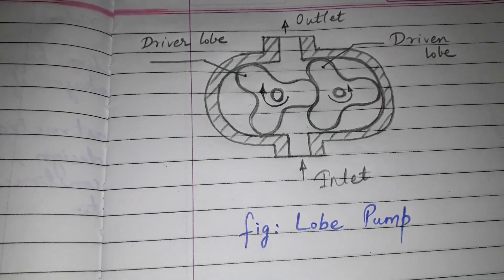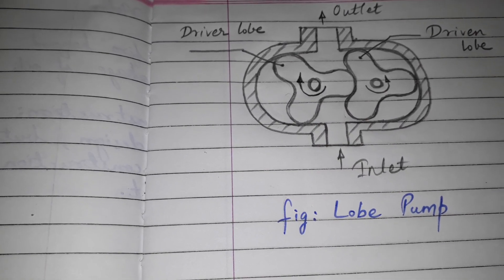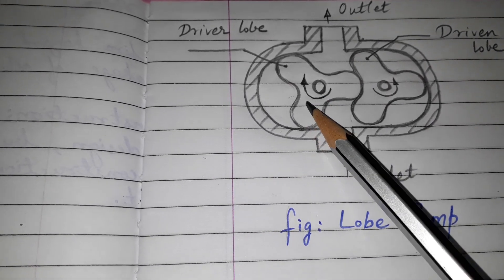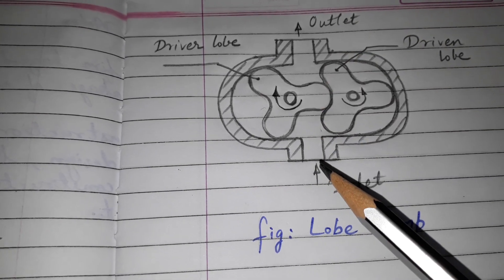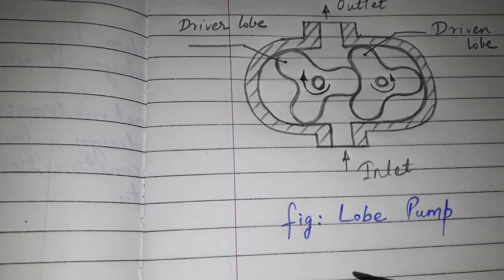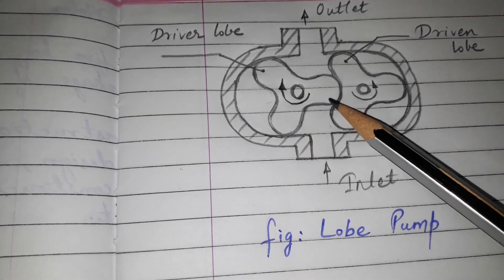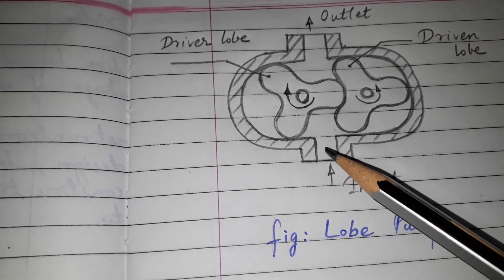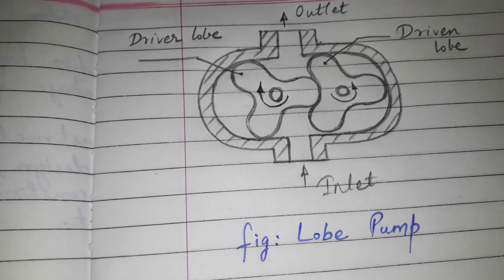Lobe pump (English & Hindi)...